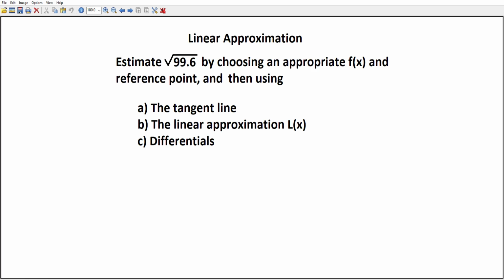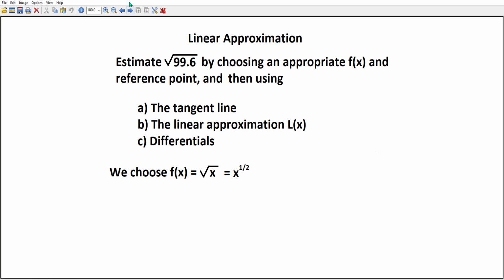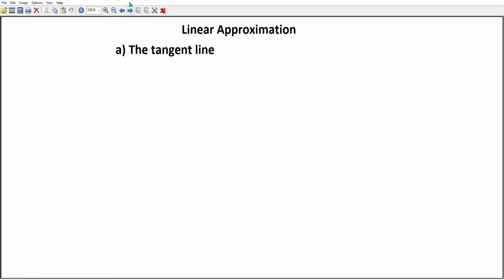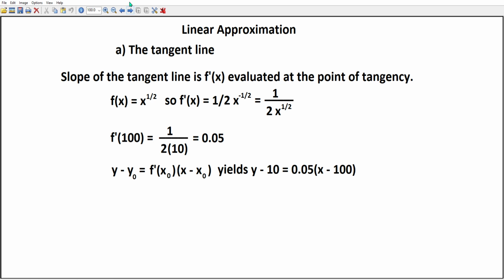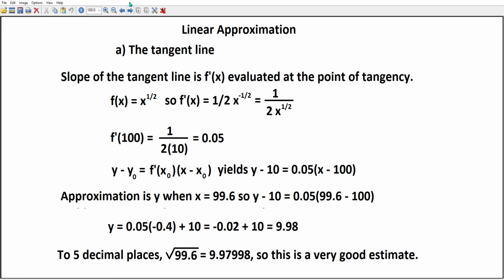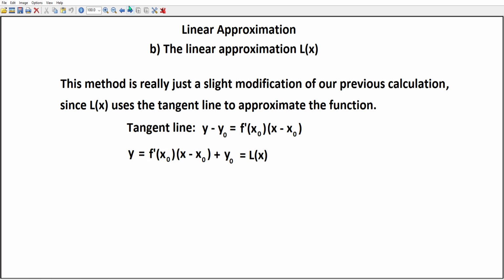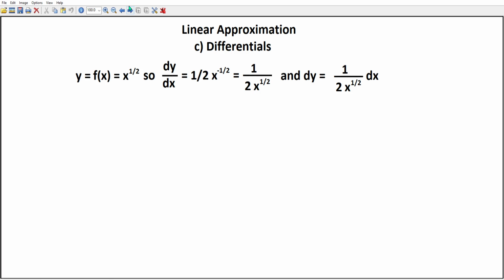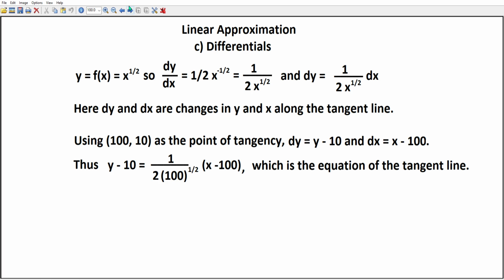Linear Approximation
The square root of 99.6 is estimated using the tangent line, the approximation L(x), and via differentials.